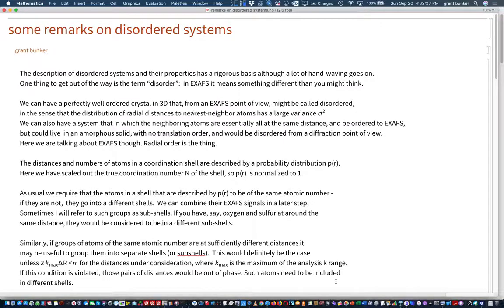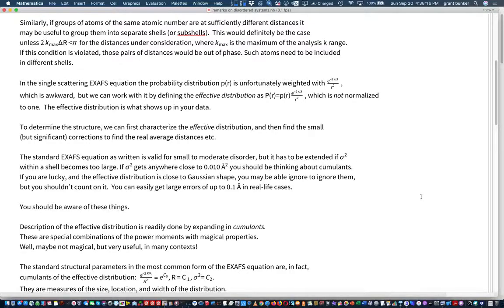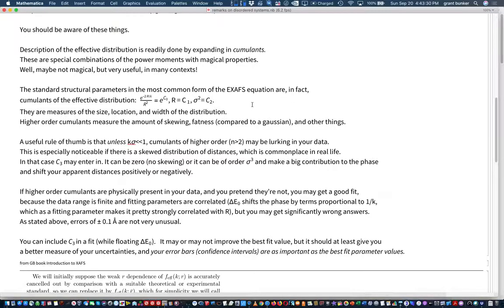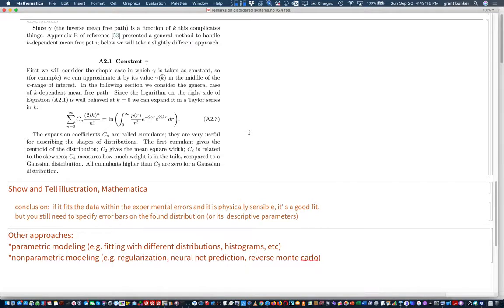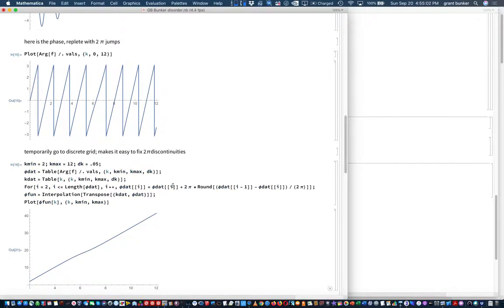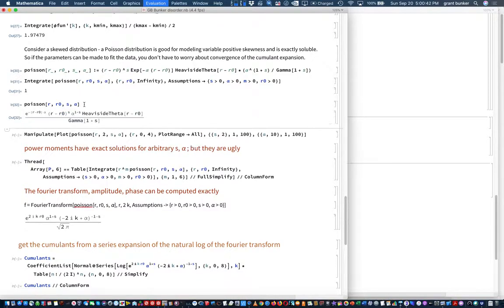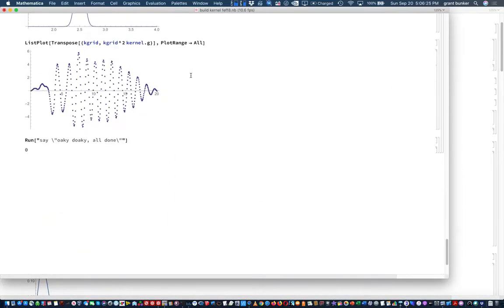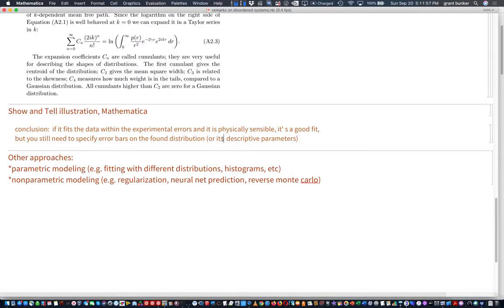EXAFS of disordered systems - Grant Bunker